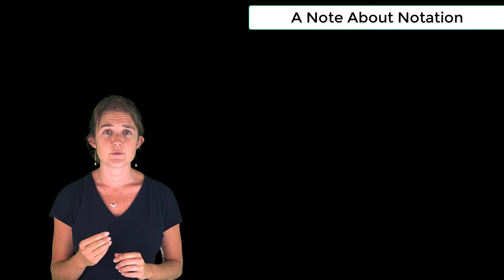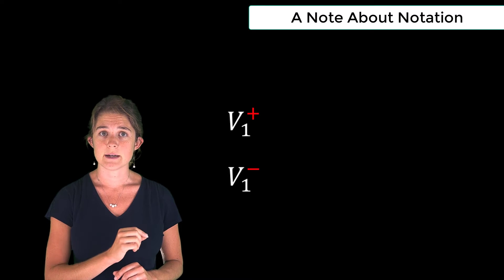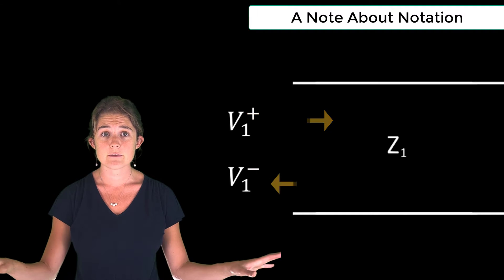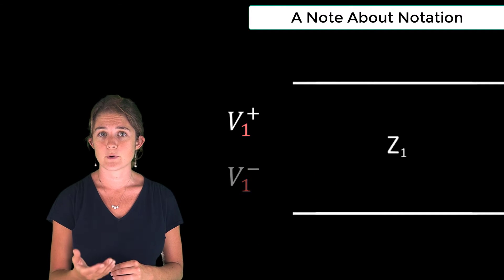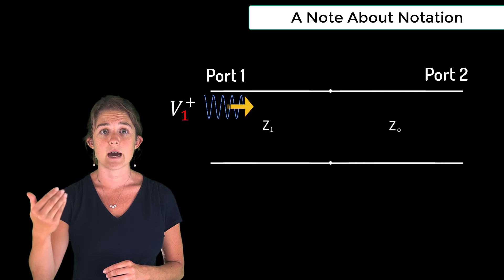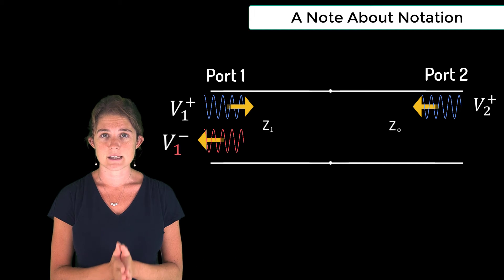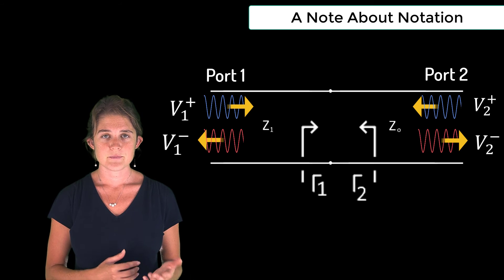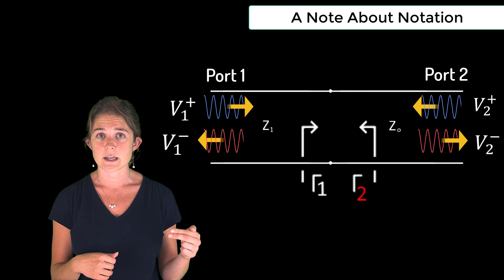A Note about Notation — Lesson 11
This video lesson discusses the superscript and subscript notation used to indicate whether a wave is traveling into or out of a system and which port it is flowing through. This lesson is part of the Ansys Innovation Course: Transmission Line Theory. To access this and all of our free, online courses — featuring additional videos, quizzes and handouts — visit Ansys Innovation Courses This course was created for Ansys Innovation Courses by Kathryn Leigh Smith, Assistant Professor, UNC-Charlotte in partnership with Ansys.